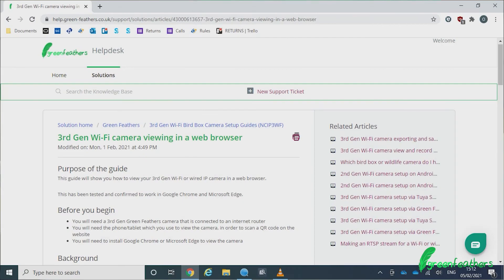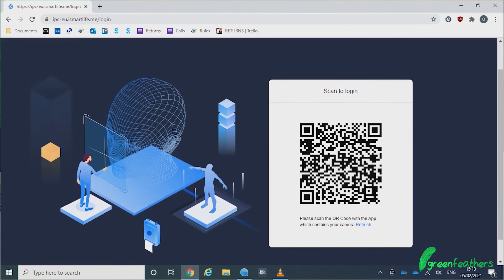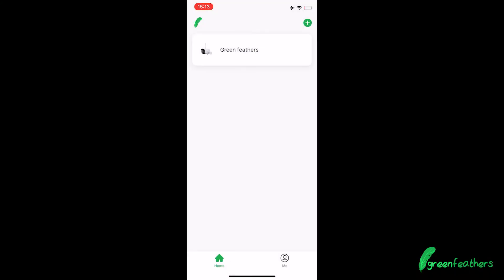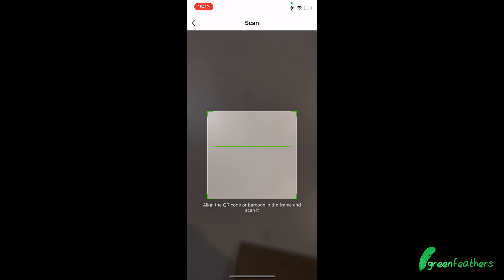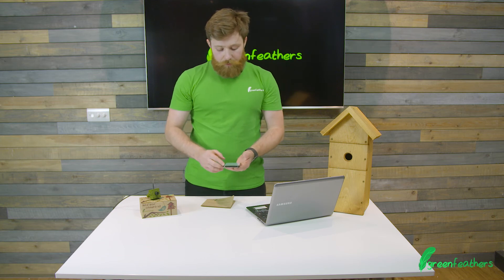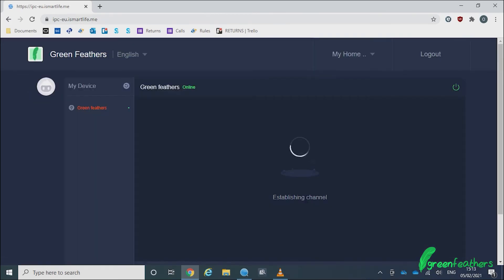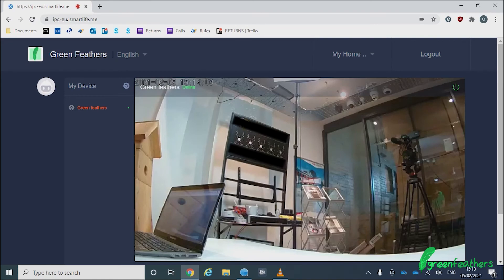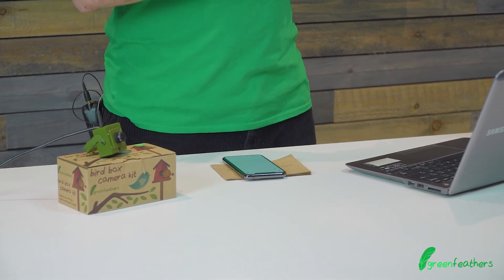WiFi Bird Box Camera (3rd Gen) | Viewing on a Web Browser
How to set up streaming on a web browser on a PC.

Please note that the app is compatible with 3rd Gen cameras only.